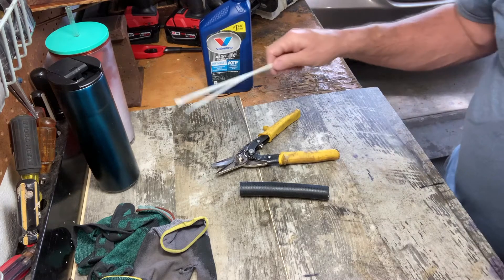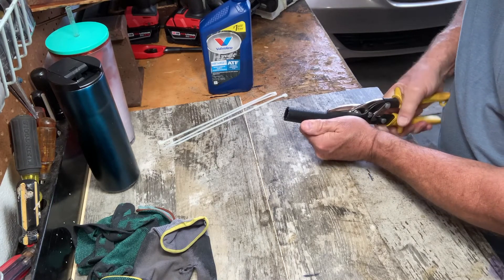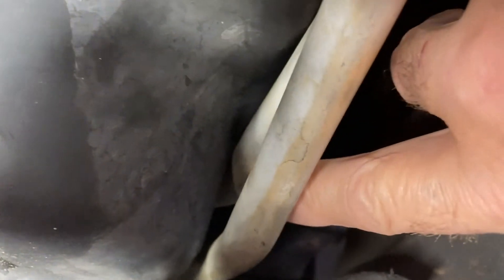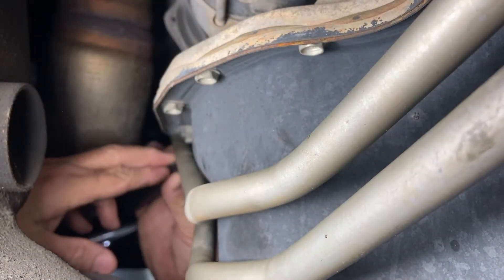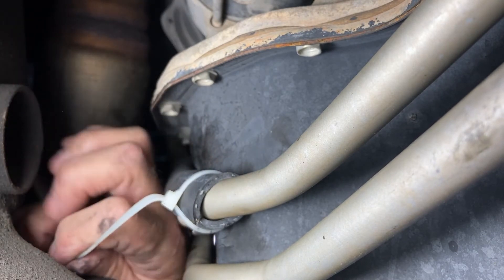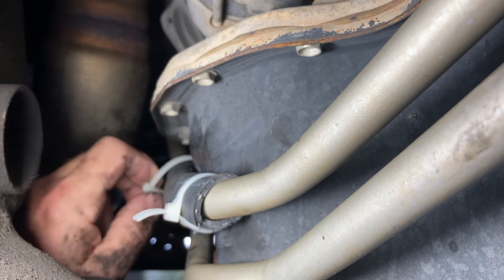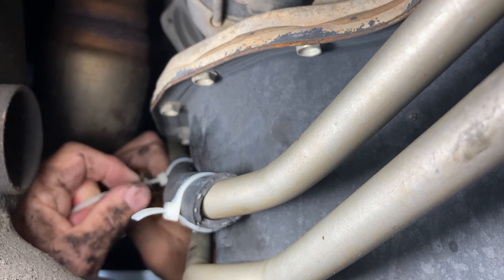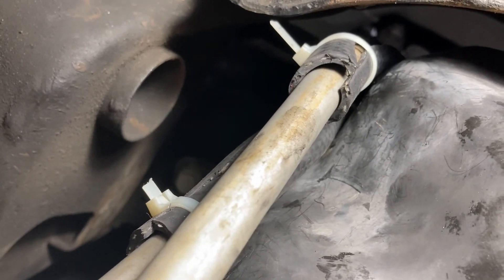Allison Duramax 2001 To 2010 Transmission Cooler Line Rubbing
This video will show you what to look for and how to repair potential transmission cooler line leaks in an Allison Duramax transmission cooler line. 2001 to 2010. Don't get stranded on the interstate.

Always use safety precautions, protective wear, and refer to manuals, other websites, books, or advice for projects contained on this website or in these videos. The videos are to be for learning purposes, but not guarantees, solutions, or answers. Always use precaution and safety in every project that you do. Fix It John recommends using safe practices when working on any project in every aspect. Any damage, loss, or injury resulting from improper or incorrect use of equipment, tools, etc., or from the information contained in the videos at Fix It John or on fixitjohn.net is the sole responsibility of the user and not Fix It John.